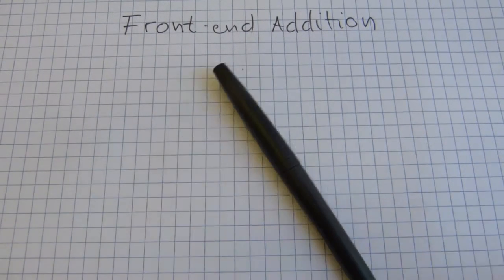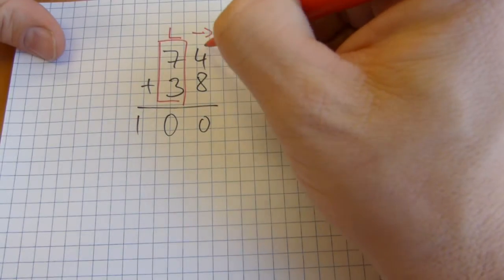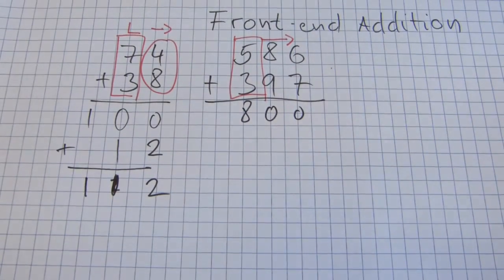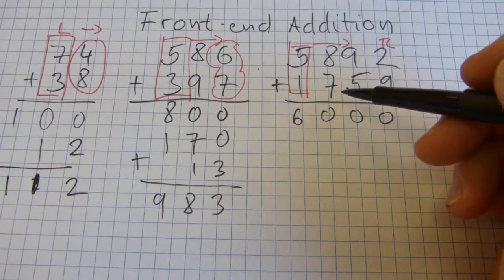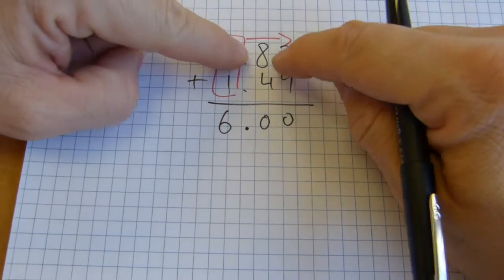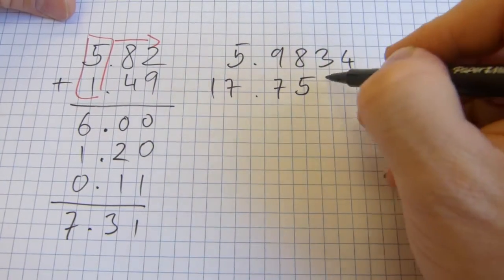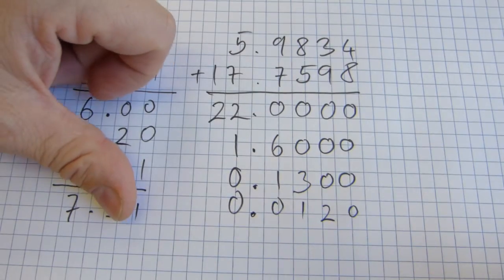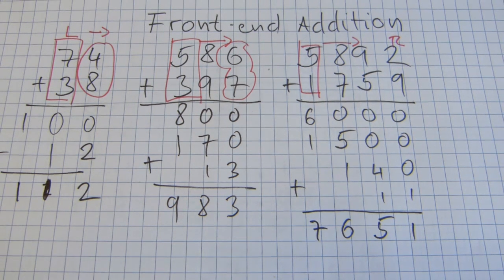Front-end addition of whole numbers & decimals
Steps shown & explained.